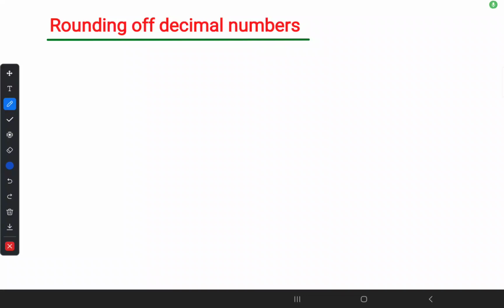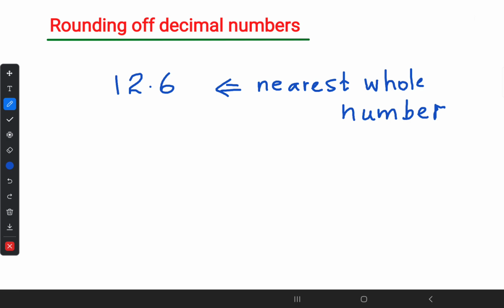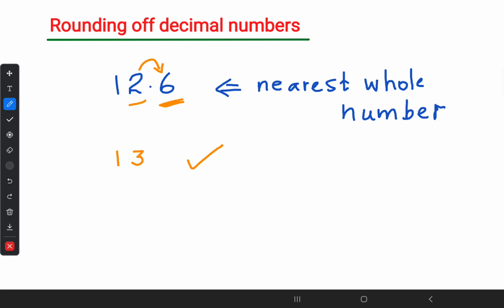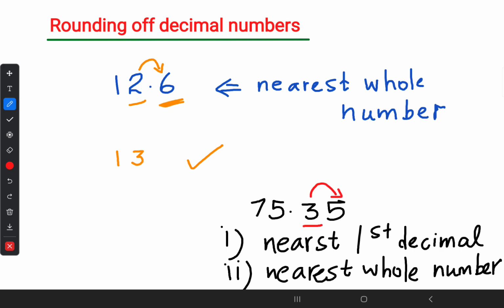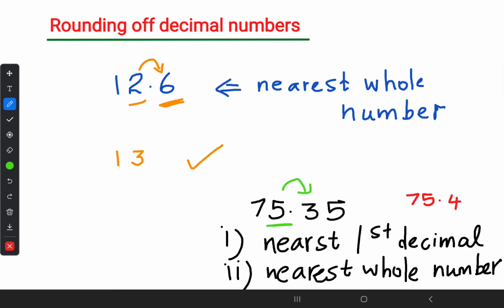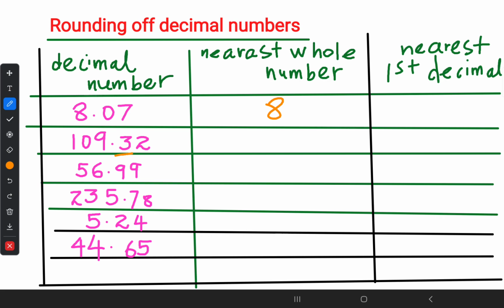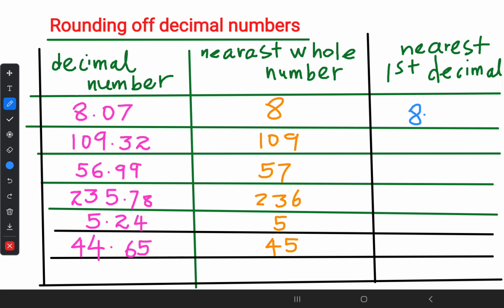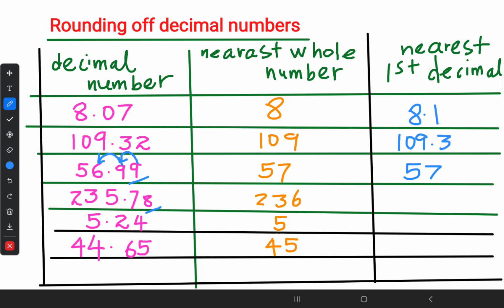Rounding off Decimals 🃏🪧 | Rounding off and Scientific Notation Grade 9 Maths